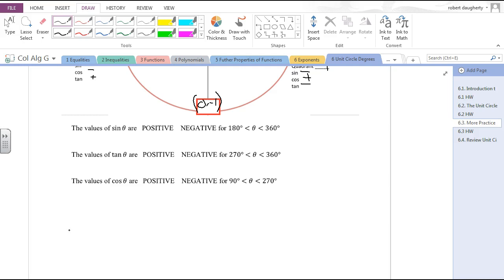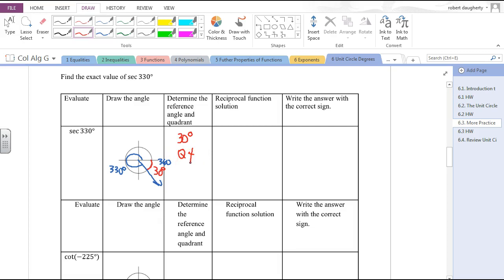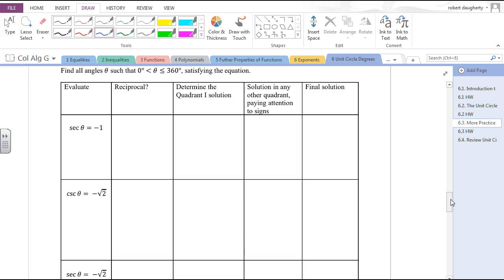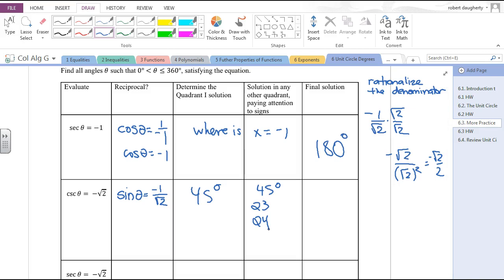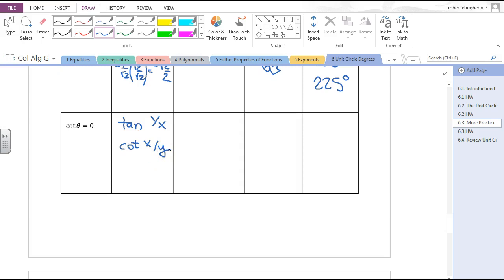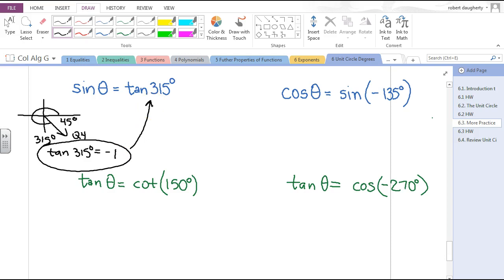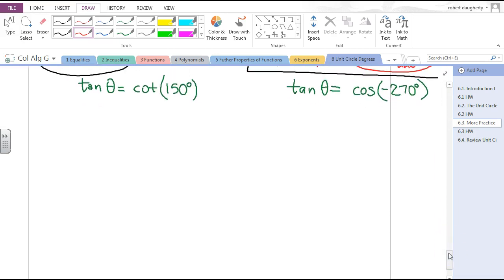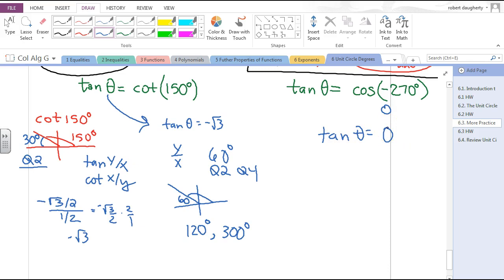ColAlg 6.3 More Practice with the Unit Circle